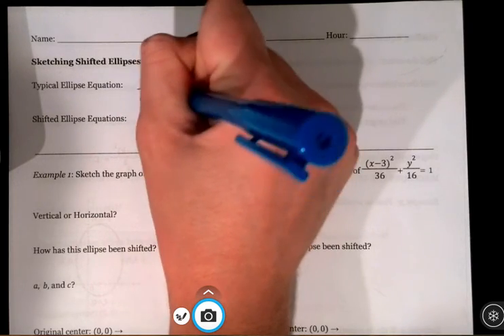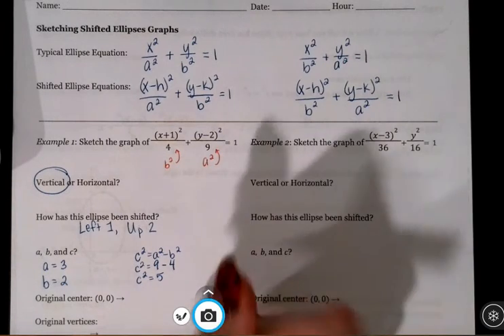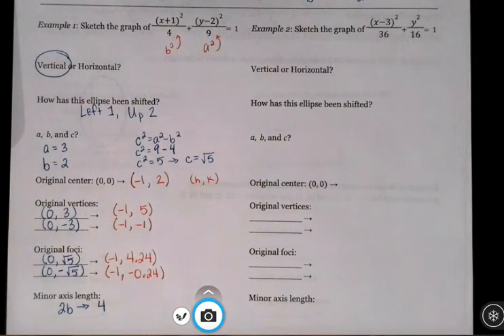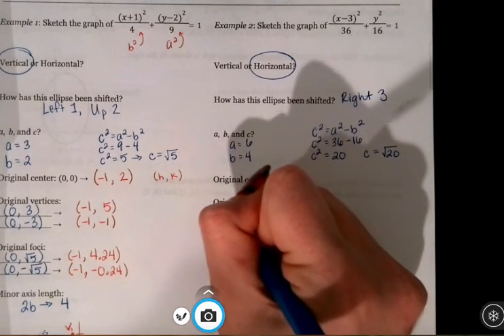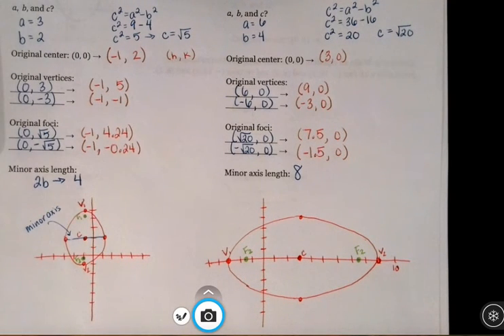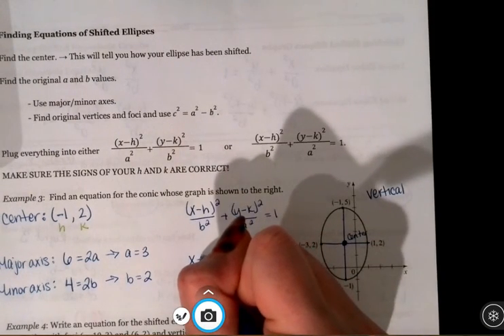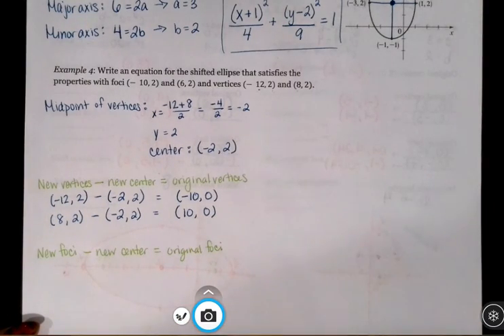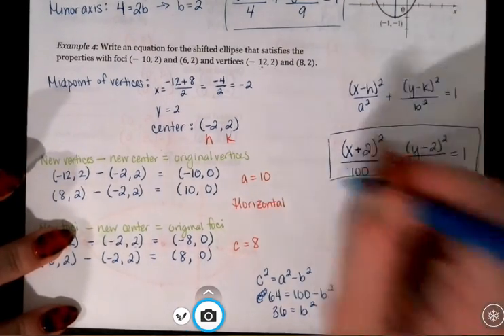3.d Shifted Ellipse Notes